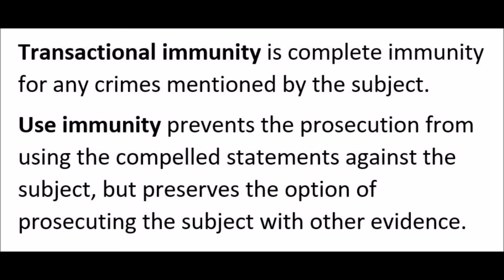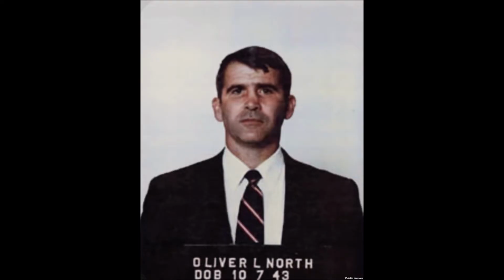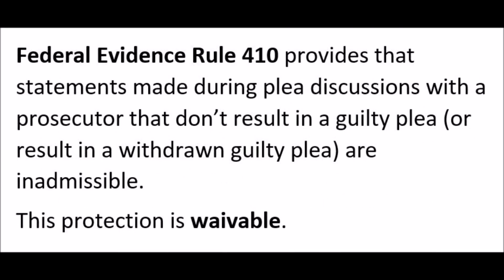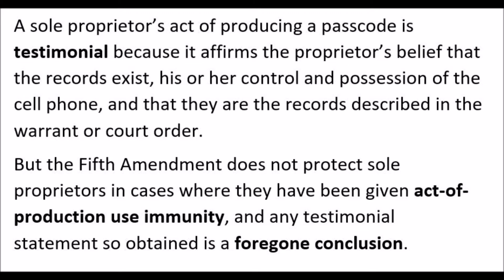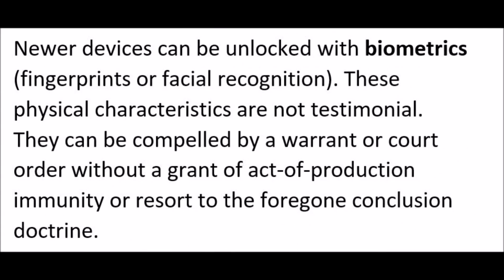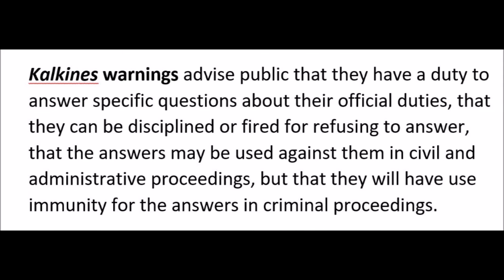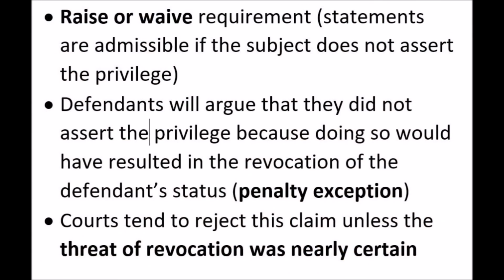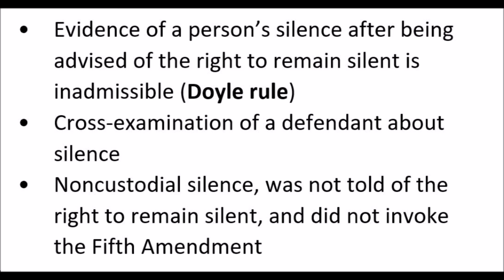A Detective's Guide to Interrogation Law (2022) Chapter 3. Self-Incrimination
This is the third video of a nine-video course exploring every aspect of interrogation law. It is based on the 2022 edition of A Detective's Guide to Interrogation Law, which covers voluntariness, self-incrimination, the Miranda rule, the Sixth Amendment right to counsel, and much more.

This third video discusses non-Miranda self-incrimination rules, including grants of immunity, proffer sessions, compelled disclosure of passcodes, Garrity and Kalkines warnings, the use of a defendant's silence, and more.

A Detective's Guide to Interrogation Law is available for purchase on Amazon in hard copy and ebook formats. See trialdex.com for details.